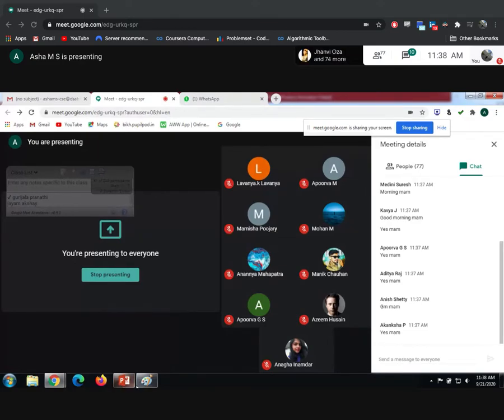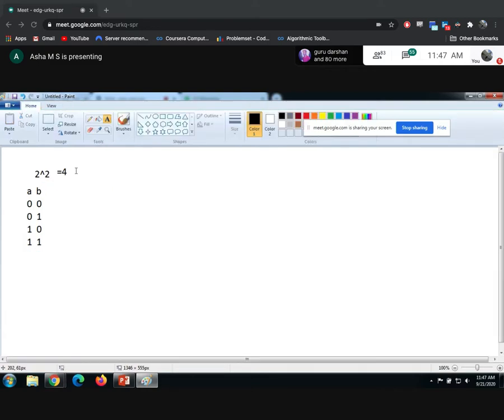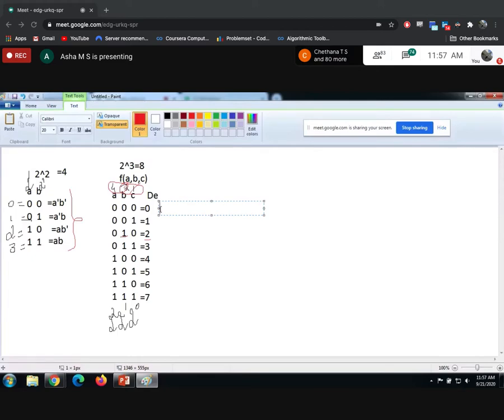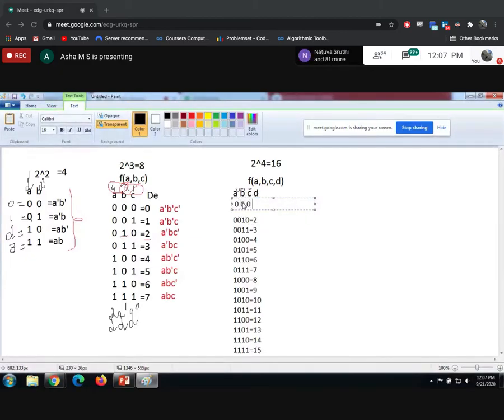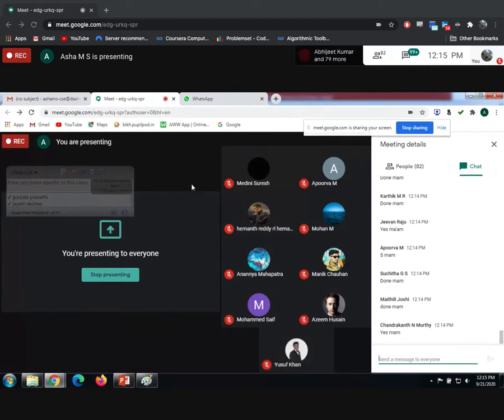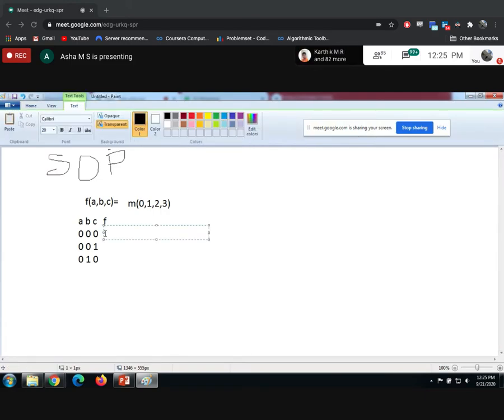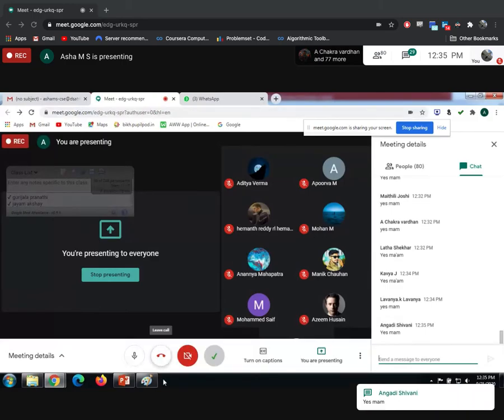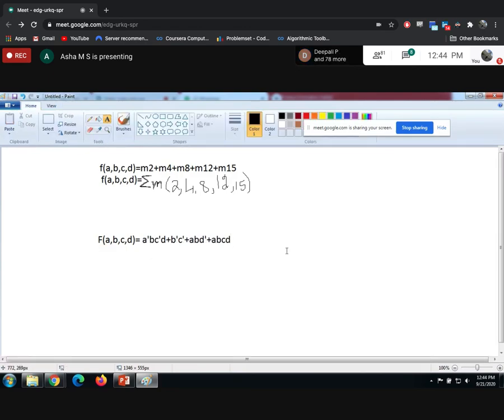ADE 21 Sept